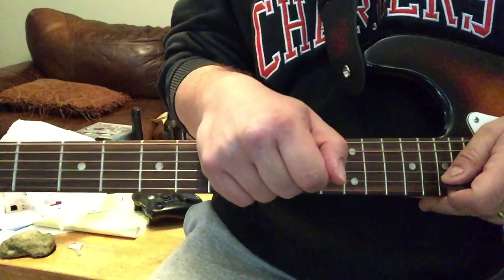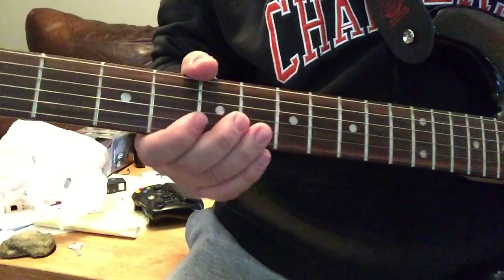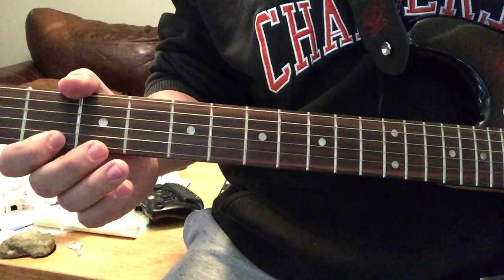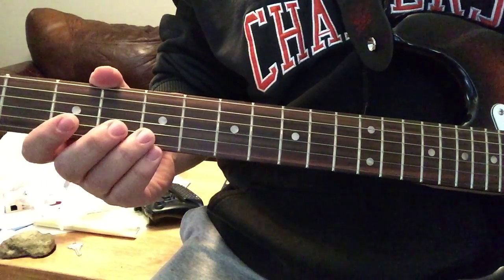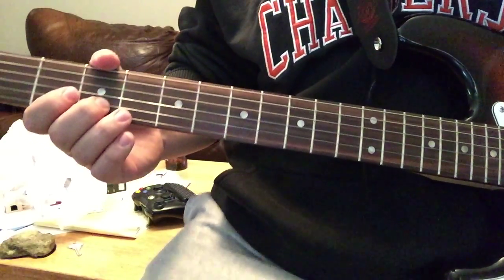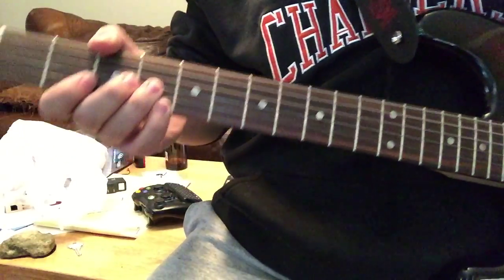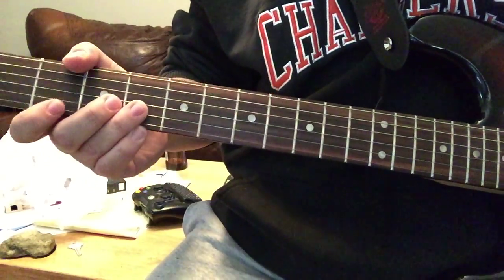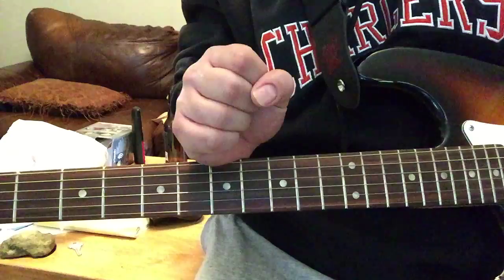RUSH - The Spirit of the Radio - Intro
A tricky test of dexterity. Put your "eatin' pants" in the washer and get ready for Big Hair Hits every Monday at 8